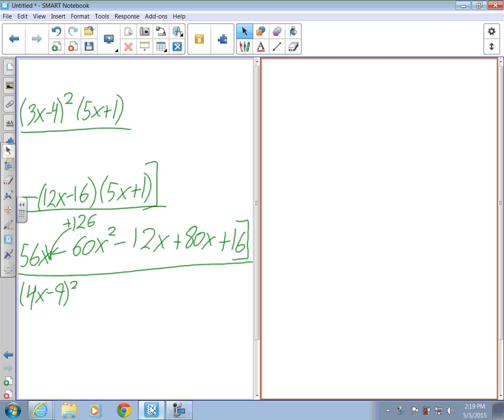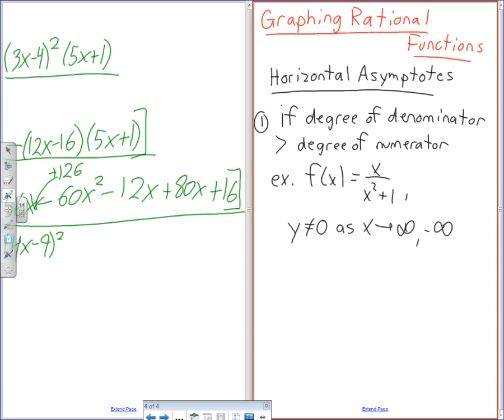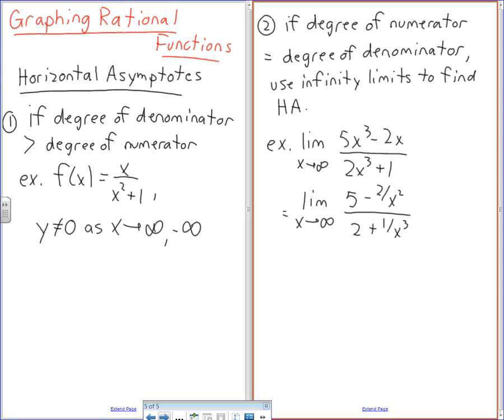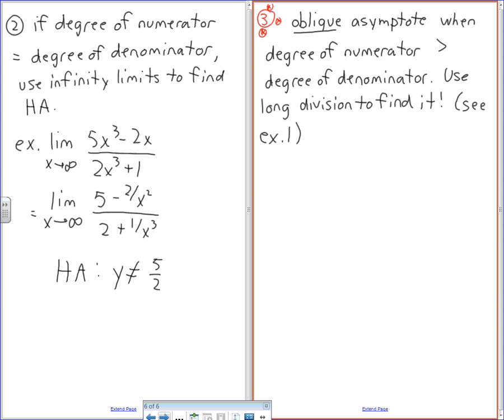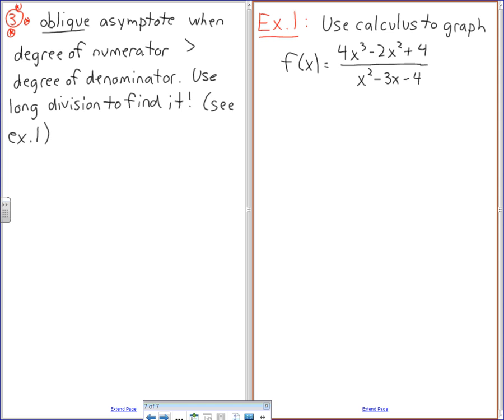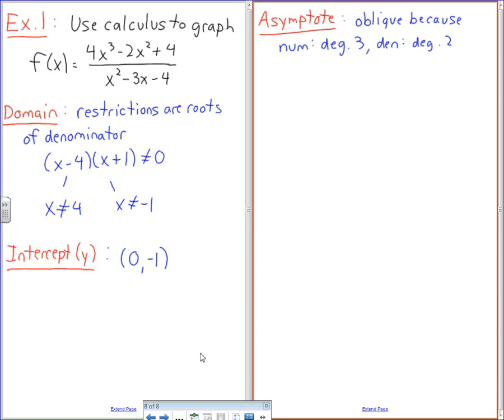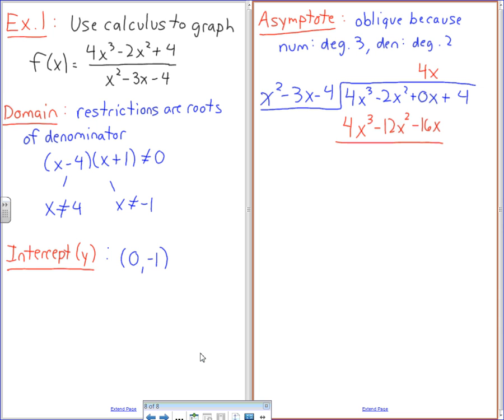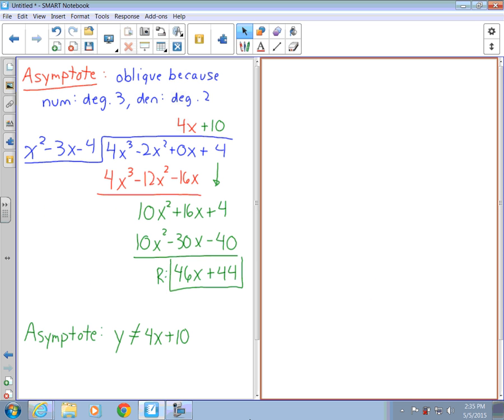MCV4U - Graphing Rational Functions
My May 5th, 2015 lesson on graphing rational functions